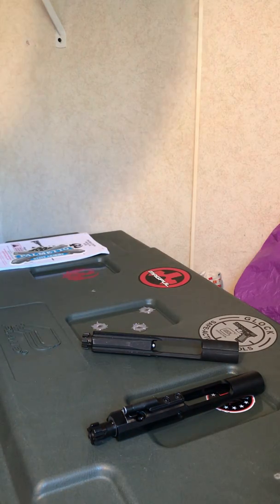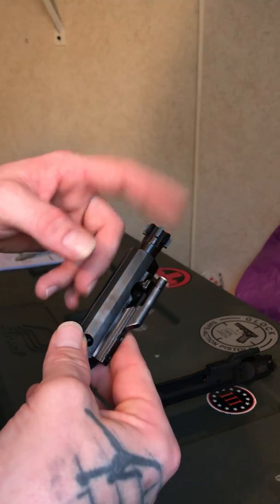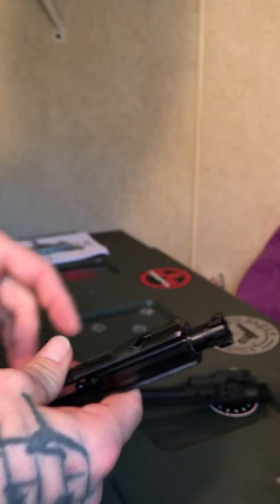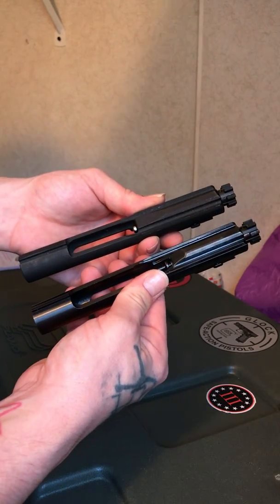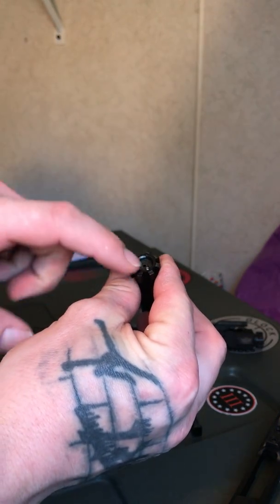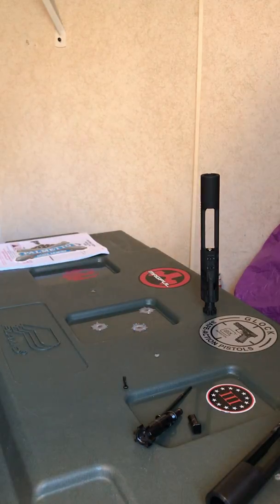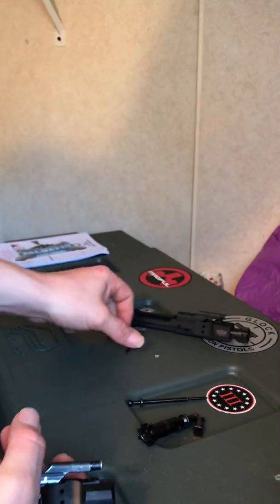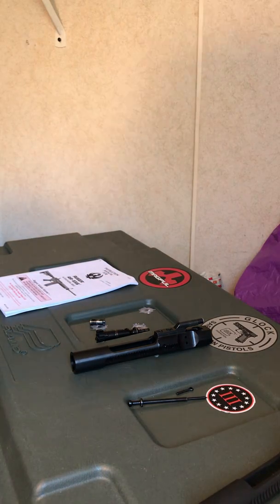M16 vs AR15 bolt Carrier group know the difference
In this video you will learn how to identify AR 15 bcg and M-16 bcg also learn about mill spec bolts